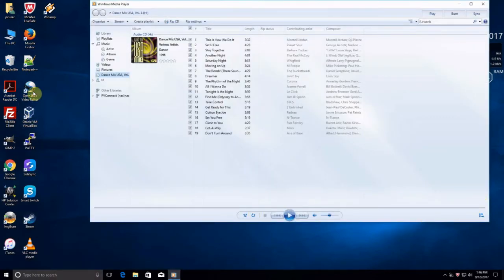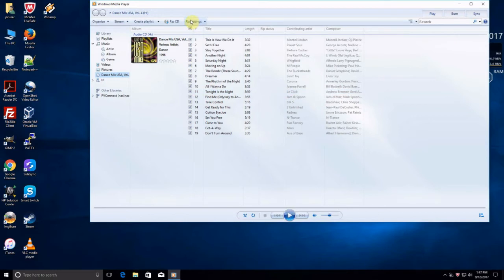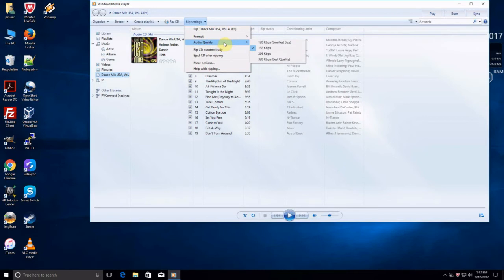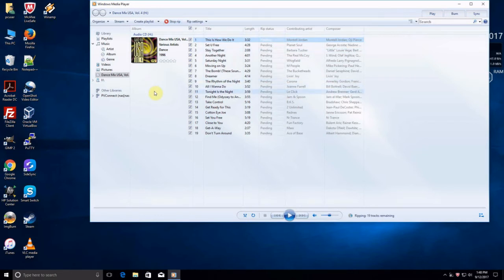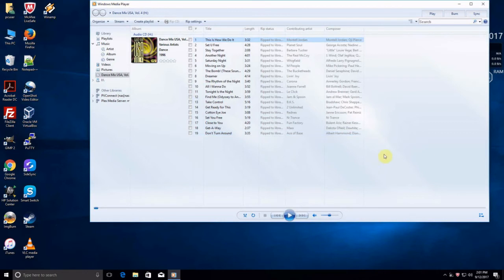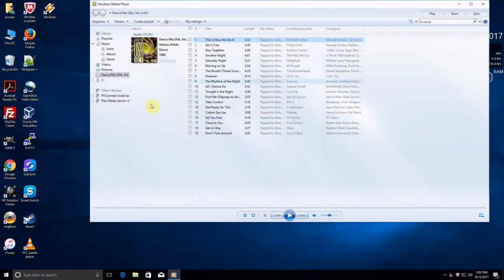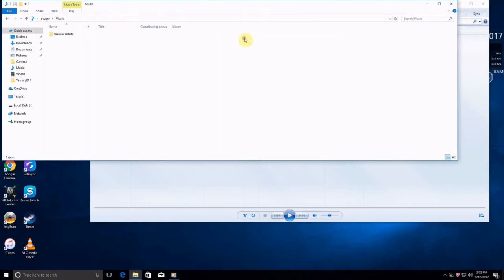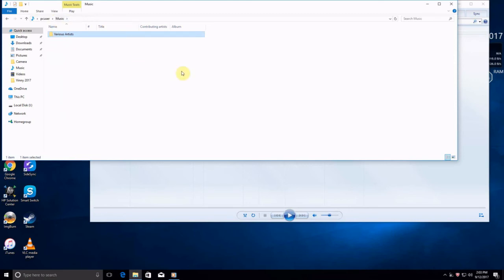Backing up audio CD collections | ripping audio CD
This video I'm going to share some Tech How-to backing up your CD collections by ripping audio CD to your computer using windows media player.